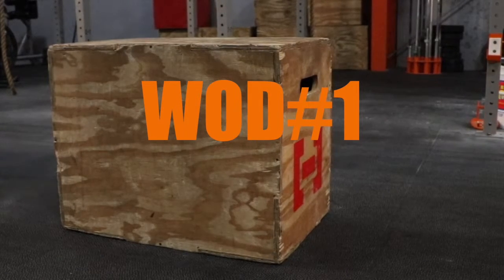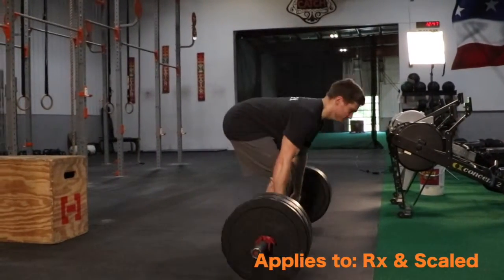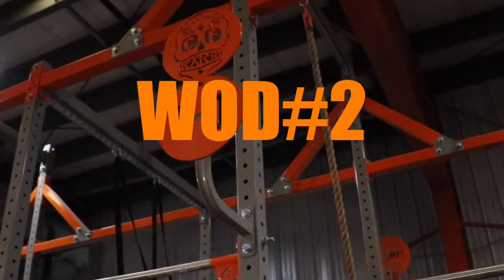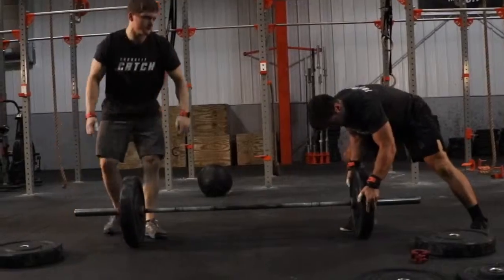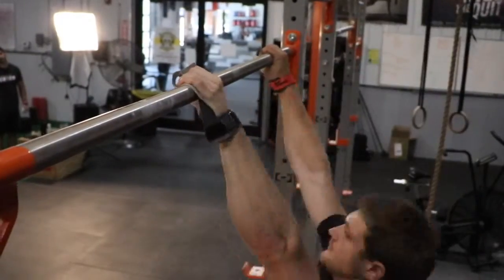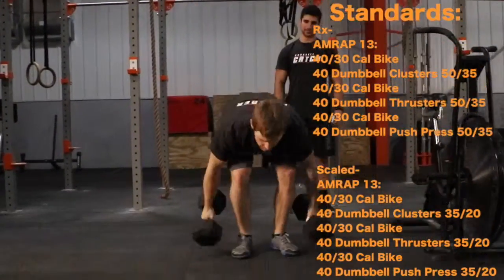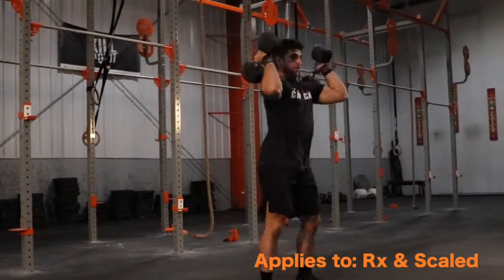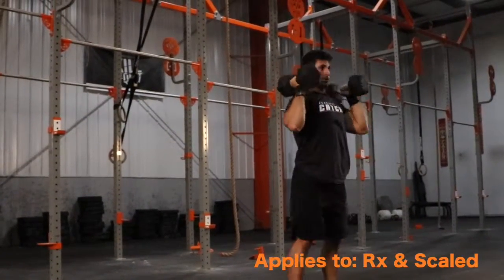Cross Fit Catch: Sugar Skull Showdown Competition Standards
This is a demonstration video, showcasing the standards of a fitness competition held by the Cross Fit Catch gym in Agawam, Massachusetts.